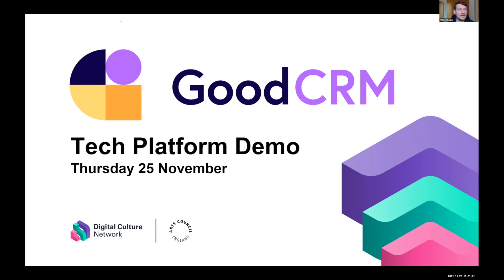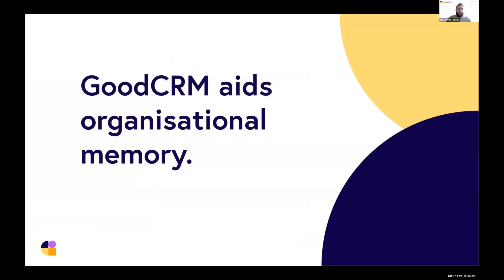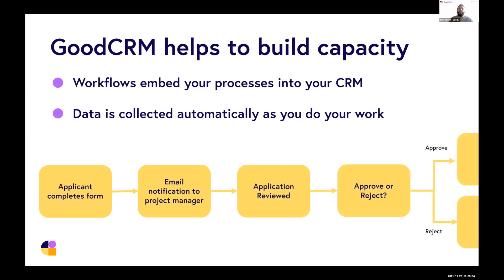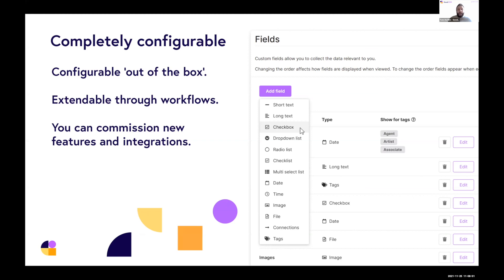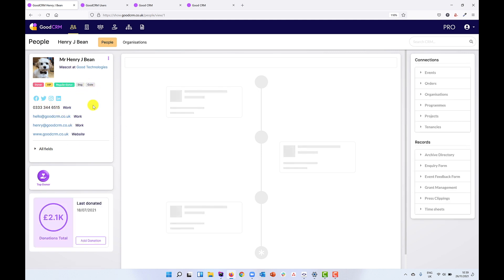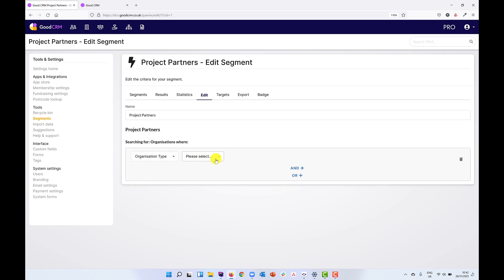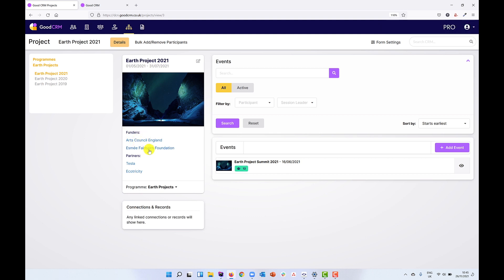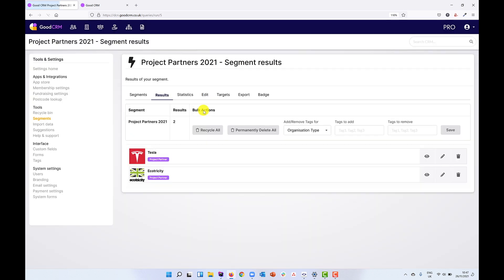Tech platform demo - GoodCRM | Digital Culture Network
This 30-min tech platform demo and Q+A by GoodCRM was recorded live on 25 November 2021. It is part of a series and presented with the purpose of sharing opportunities and ideas about what new technologies can offer the arts and cultural sector.

GoodCRM is committed to building capacity within arts, culture, heritage and the wider third-sector. It’s used to foster relationships, connect, engage and monitor. The platform offers bespoke levels of flexibility combined with the affordability and reliability of off-the-shelf software.

In this session facilitated by Digital Culture Network Tech Champion for CRM Phil Lofthouse, Tom Cowle from GoodCRM explains how the platform can help you manage, engage, monitor & report on your contact relationships.

WHAT IS THE DIGITAL CULTURE NETWORK?
The Digital Culture Network provides practical, on the ground help to the arts and culture sector. Our focus is around digital skills and leadership development. We can help you:

- Explore and harness the benefits of technology to achieve your goals
- Find new ways to reach and engage audiences
- Develop sustainable business models.

We support you in different ways:

- One-to-one support from a team of Tech Champions specialising in digital content, eCommerce, data analytics, social media, digital strategy, email marketing, ticketing and CRM, websites and search engine marketing.
- Practical workshops and webinars to improve skills and engage with peers.
- Signposting to resources and training from us and our partners
- Support with technology related funding opportunities
- National and regional training days delivered with technology partners.